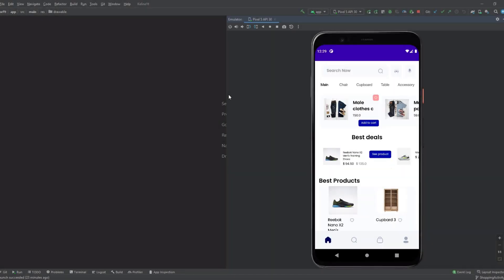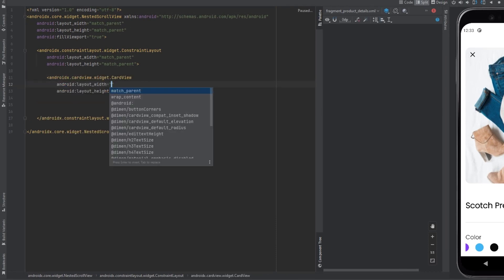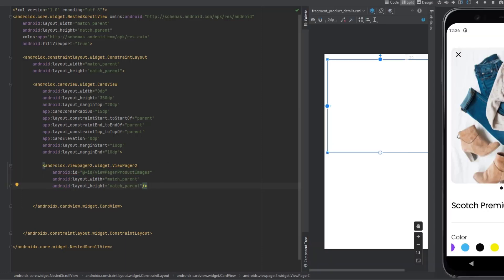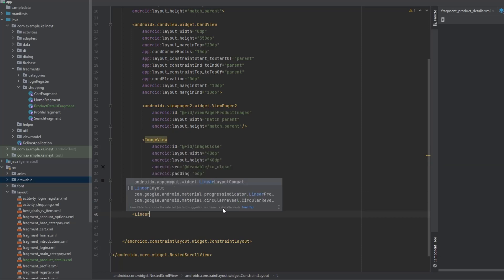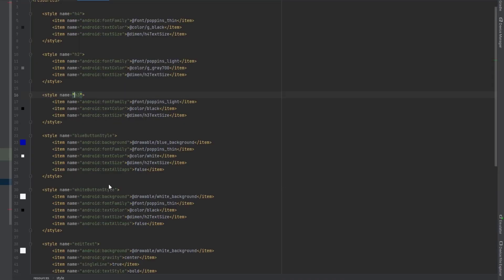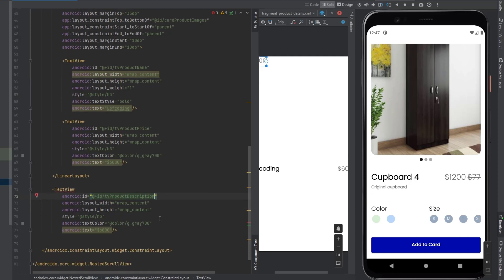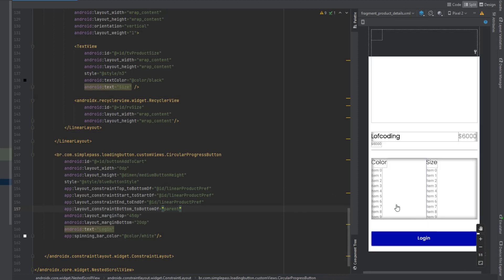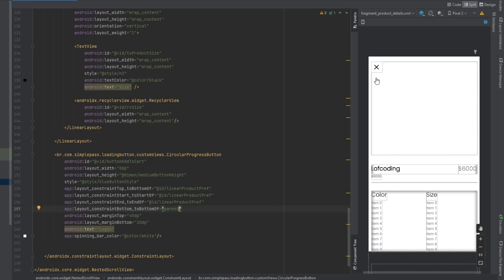#21 Modern android ecommerce app | ProductDetailsFragment